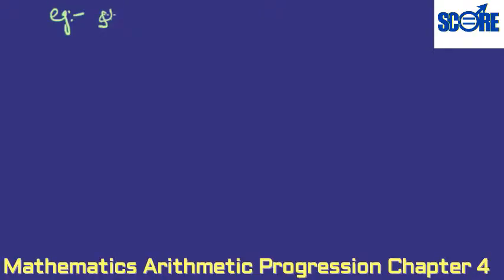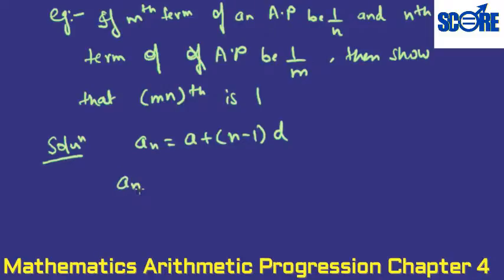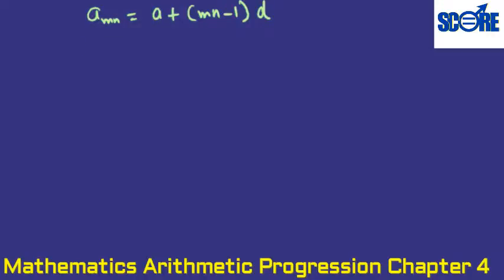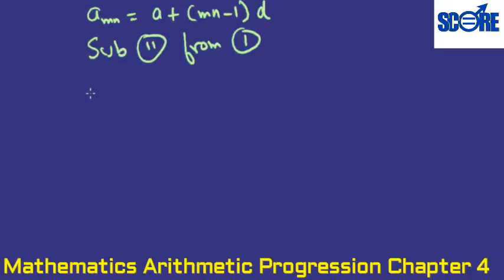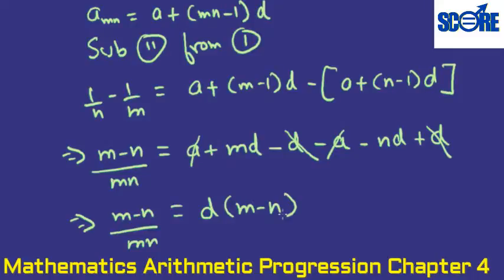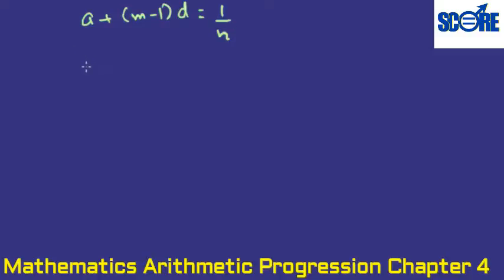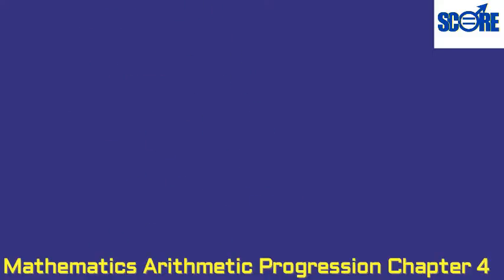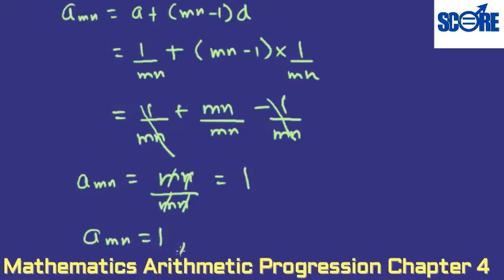Mathematics Arithmetic Progression Chapter 4